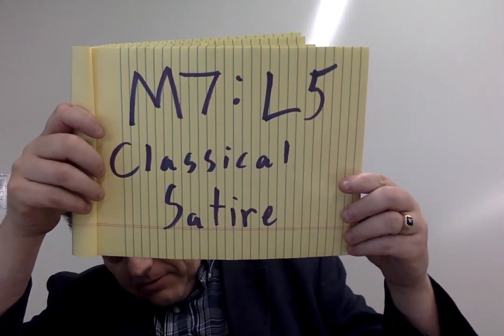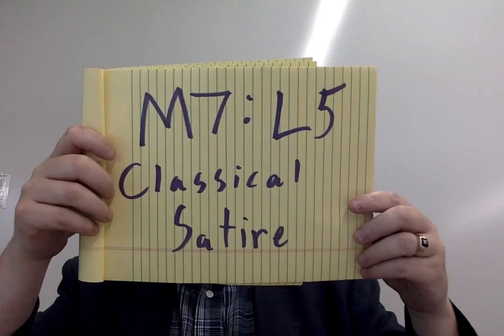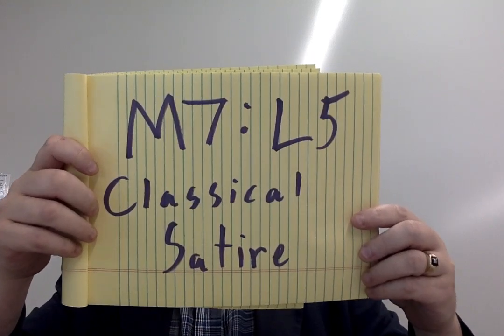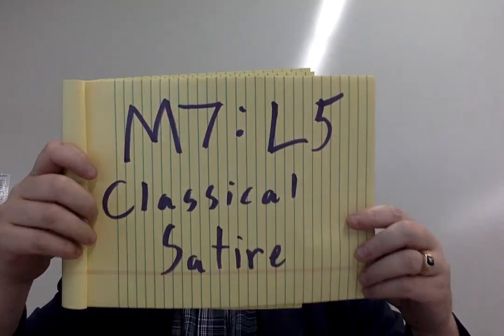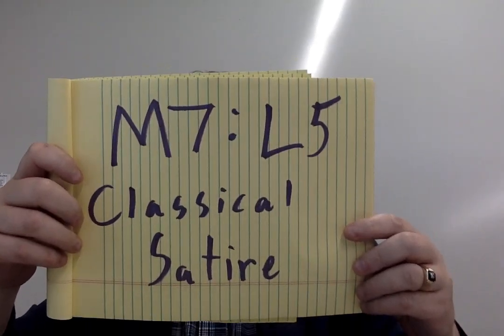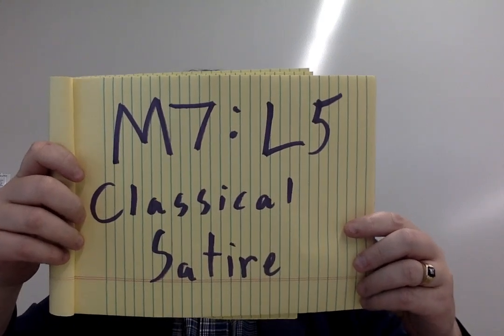Lecture for TCC 1302 August 3rd 2023 M7 L5 Classical Satire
This video lecture is for my COMP 1302 student for the July Summer 2023 session at TCC.
It is paried with the assignment at M7:L5